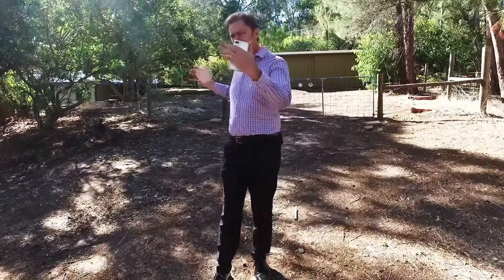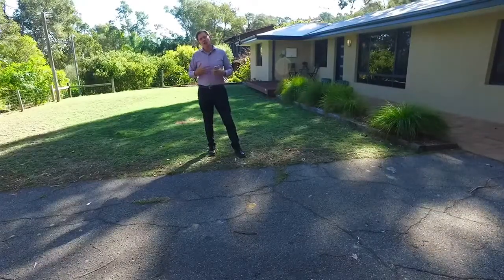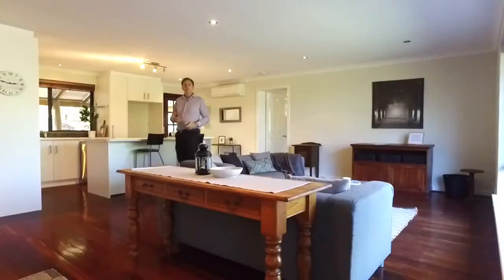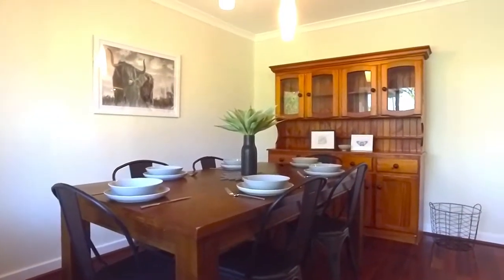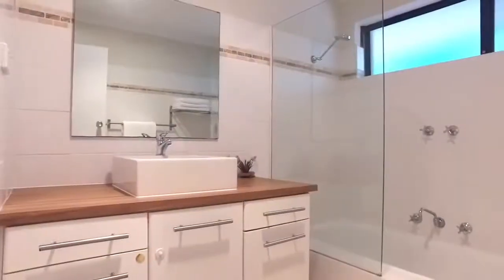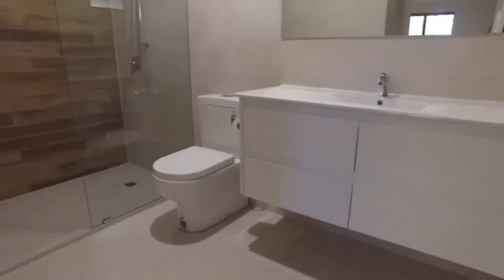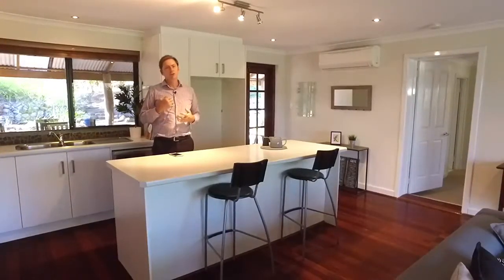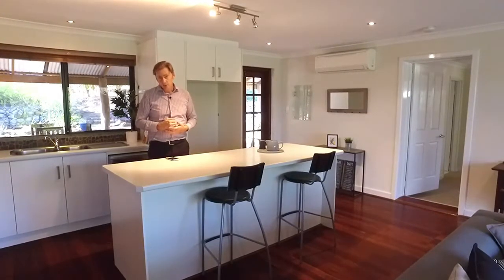List4Free with Brad Errington. 1525 Clayton Road, Boya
Do you need an Real Estate Agent?...It’s Free2List with Brad Errington and Shane Schofield, proudly representing another Agent Assisted Sale.

With Brad and Shane, you get more and you'll pay less, it's that simple!

Do you need a Settlement Agent?...Have you experienced the quality service of 4 Settlements yet?

To View call Brad Errington 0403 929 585 or Shane Schofield 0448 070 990